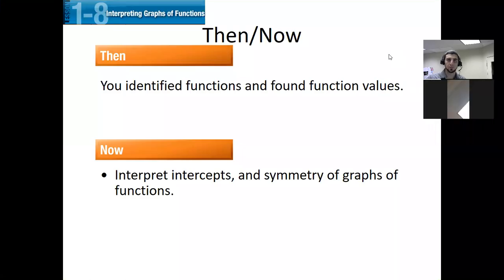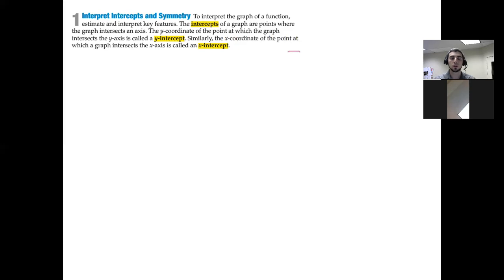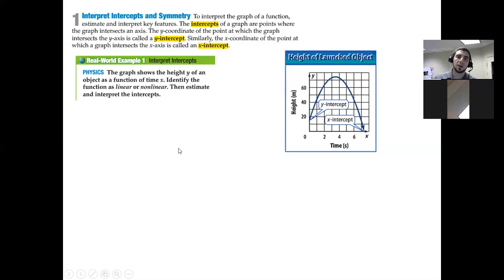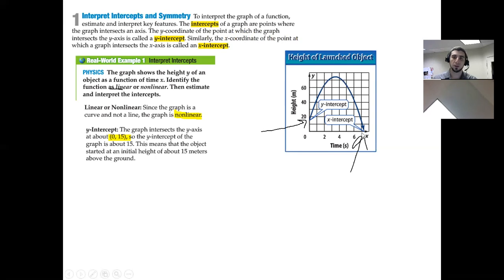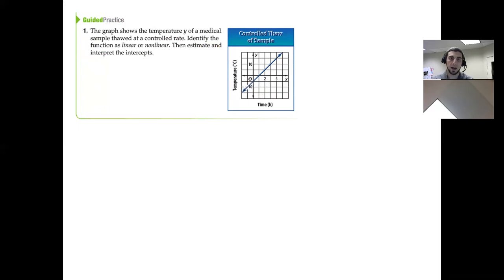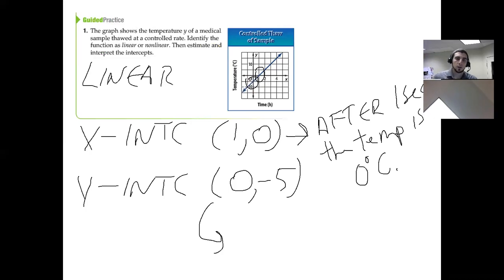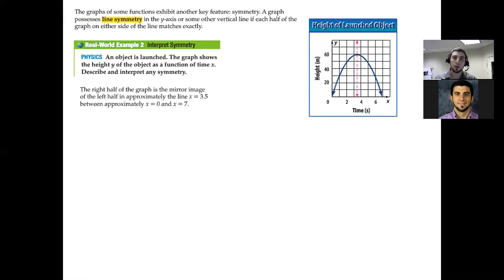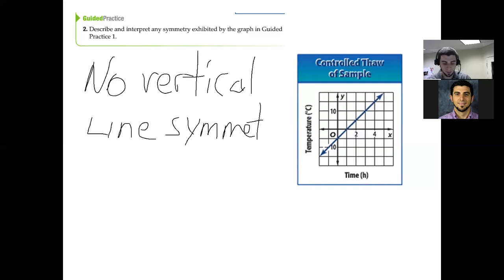Alg 1: 1.8 Lesson 1 of 2 How to Interpret Intercepts and Symmetry